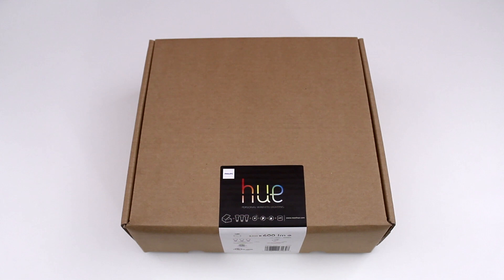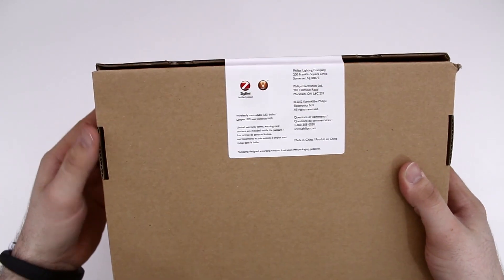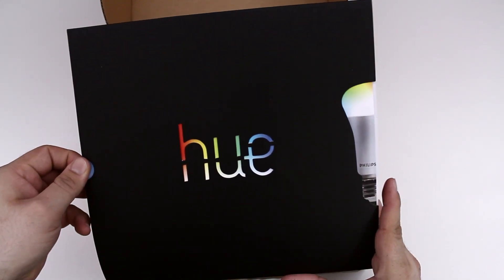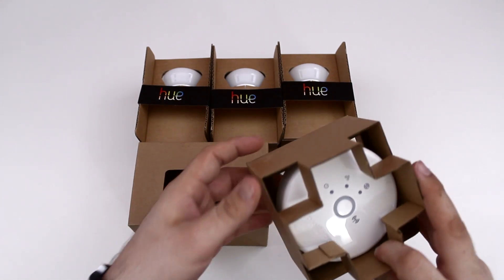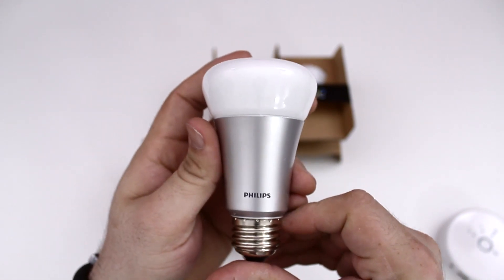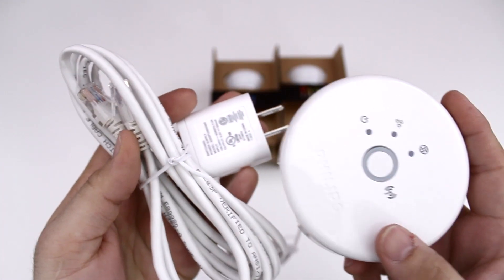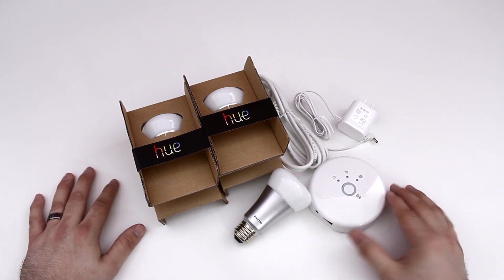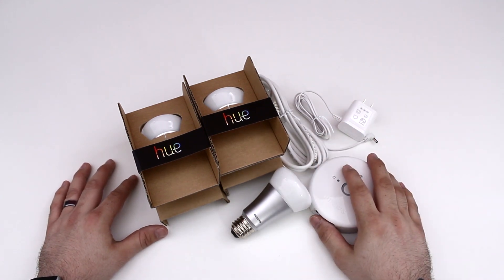Philips Hue Starter Pack Unboxing And Overview - Personal Wireless Lighting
Philips Hue Review Coming Soon: Starter Pack  Unboxing And Overview - Connected Bulbs Wireless Lighting System

Features:

Includes one A19 add-on bulb, starter pack required
Control up to 50 bulbs on a single bridge
Create lighting scenes based on your favorite photos
Controllable lighting from your smart phone or tablet

Smart lights need a smart controller, and you can control hue bulbs through free apps available for iOS devices and Android devices. To get started, just download the free app to your smartphone or tablet. The first time it opens it'll search for your bridge and connect to the lights. Once that's done, you can use the app to control your wireless bulbs. Additionally, after signing up for a hue account, you'll be able to access your wireless lamps from anywhere in the world through a Web browser.
The Technology Behind hue

LED lights offer far more flexibility in lighting than fluorescent, halogen and incandescent light bulbs. With LEDs, lighting can be digitized and integrated into electronic circuitry, which enables them to deliver unique light outputs on the command of electrical signals.

Each bulb has a unique Web address and hue uses the ZigBee LightLink standard, enabling bulbs to communicate with each other through the bridge. The standard also allows the system to use significantly less stand-by power than traditional Wi-Fi systems. The hue system is based on open standards and can be easily integrated with other ZigBee-based systems, such as motion sensors and home thermostats, for additional home automation.